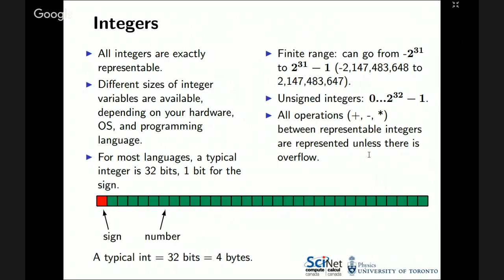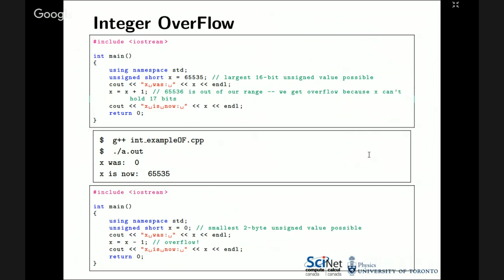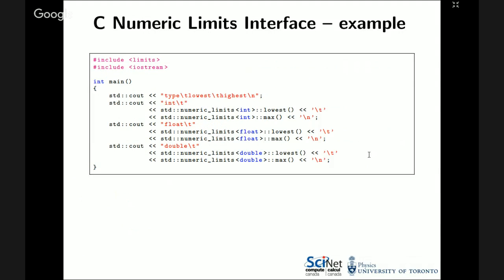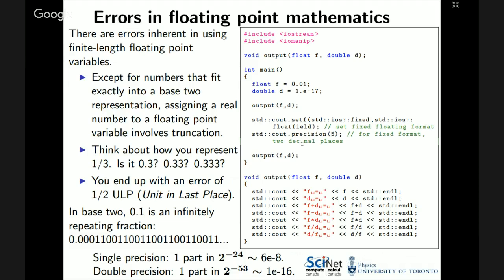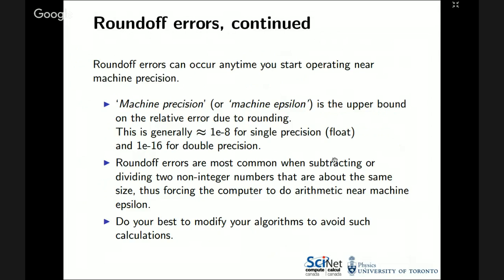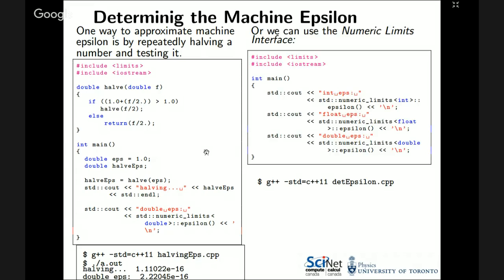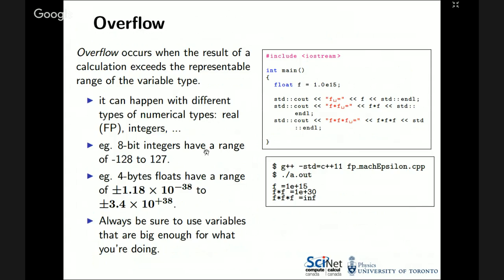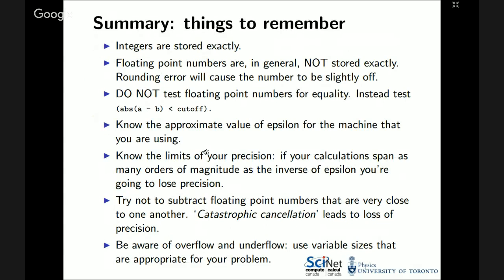Lecture #9: Numerics and Numerical Errors